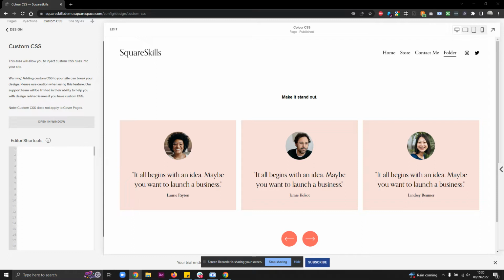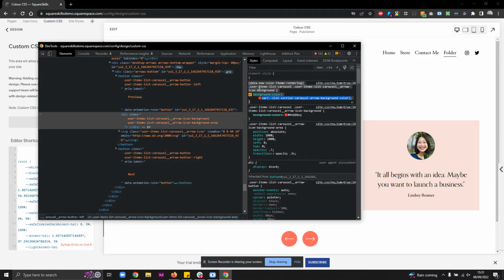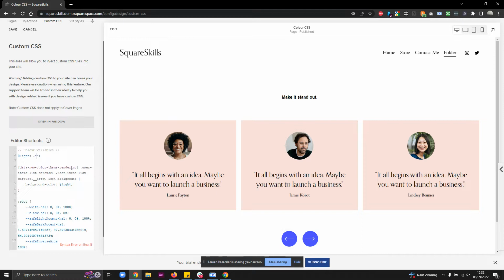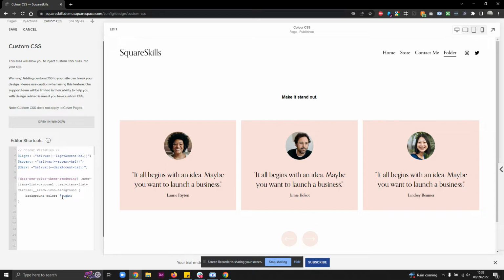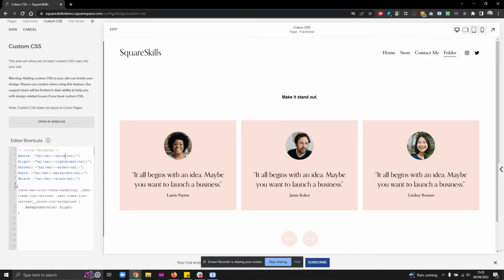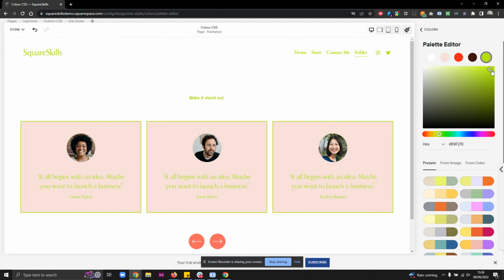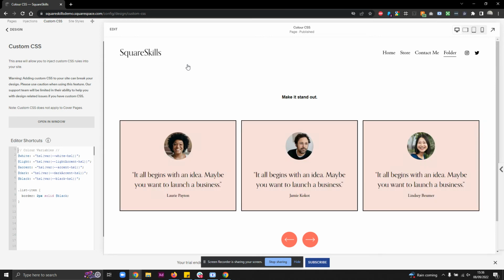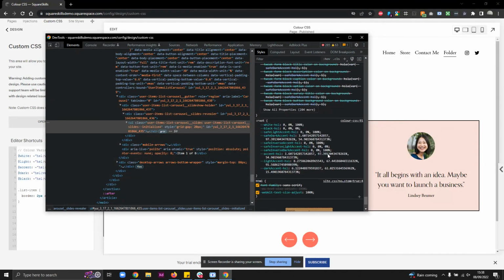Using CSS Colour Variables - Squarespace 7.1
A short video on how amazing the newly added Colour Variables for Squarespace 7.1 are.

I strongly suggest copying the code from this video to the top of your Custom CSS file for every project you start if you're planning to make CSS tweaks!

It'll work on any Squarespace plan and requires no additional libraries or scripts.

Insert into CSS:

* Squareskills.dev
*  Colour Variables

// Colour Variables //
@white: ~"hsl(var(--white-hsl))";
@light: ~"hsl(var(--lightAccent-hsl))";
@accent: ~"hsl(var(--accent-hsl))";
@dark: ~"hsl(var(--darkAccent-hsl))";
@black: ~"hsl(var(--black-hsl))";